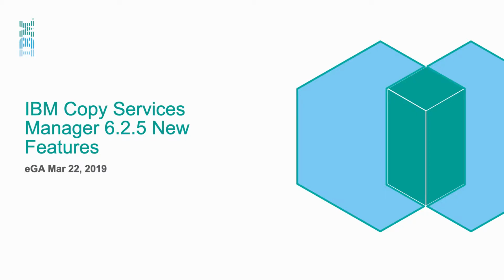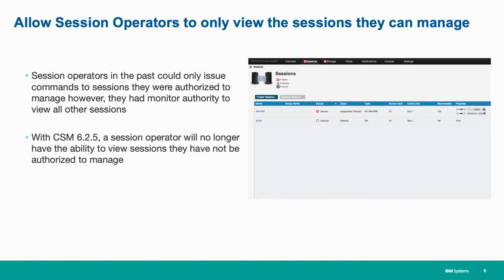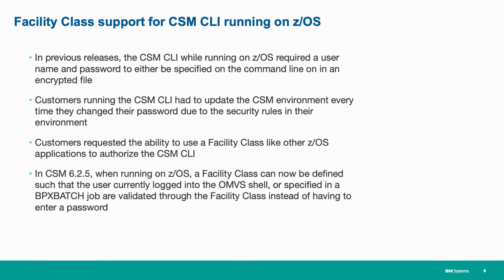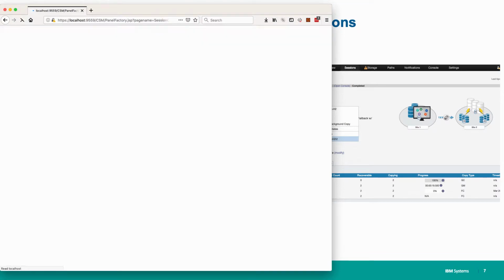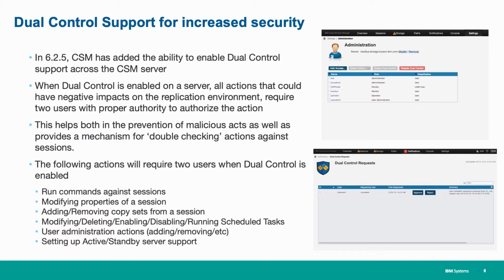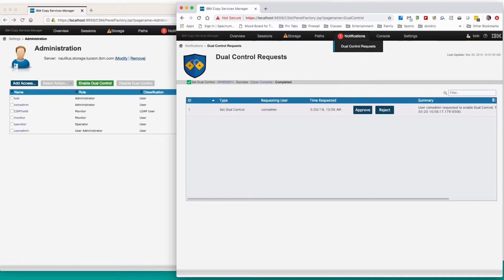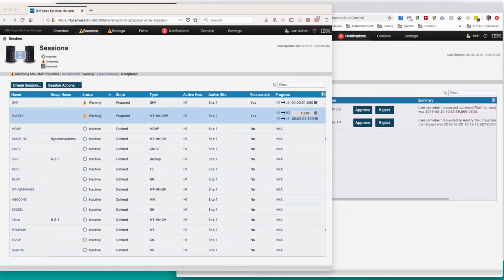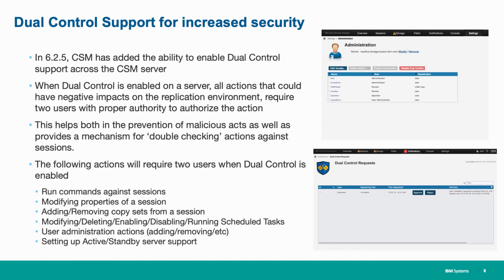What's New in Copy Services Manager 6.2.5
- 10:11 Dual Control Support